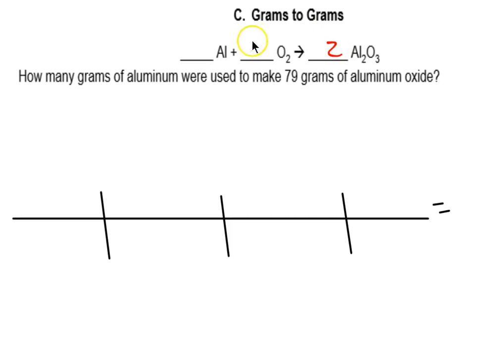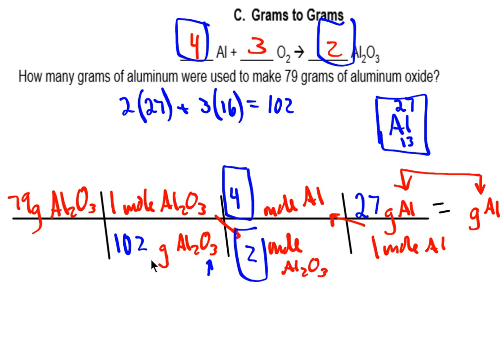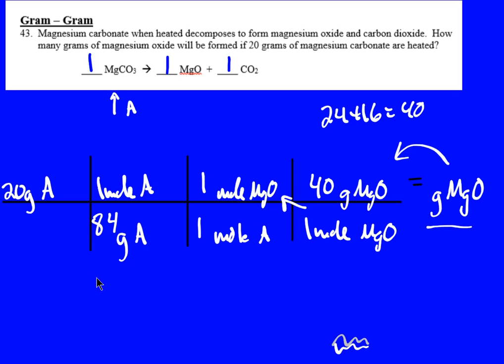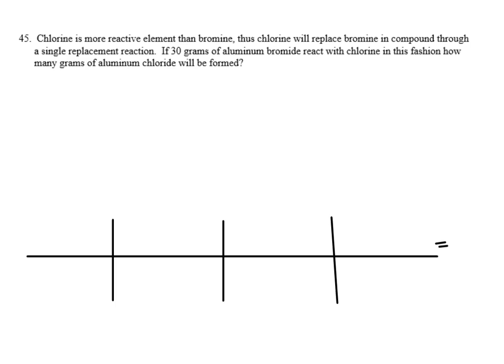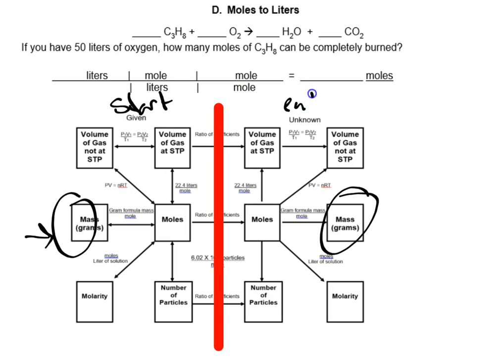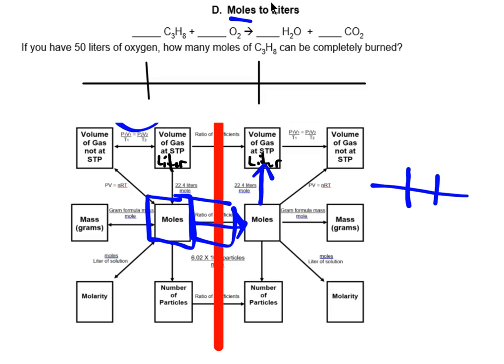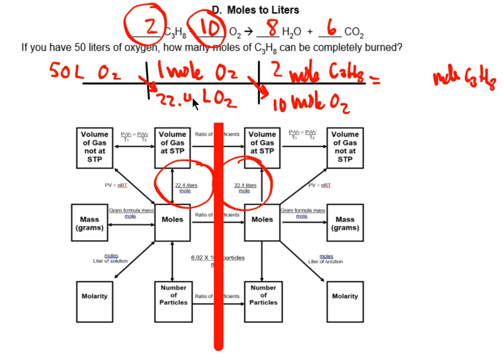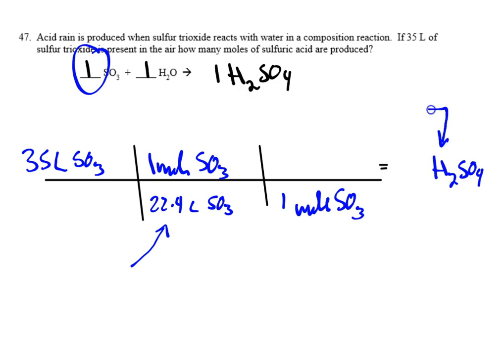Reg chem stoichiometry grams to grams and moles to liters